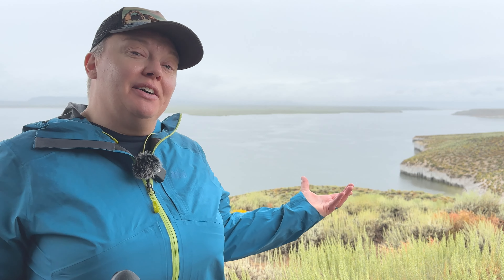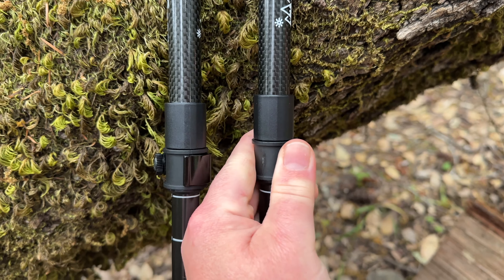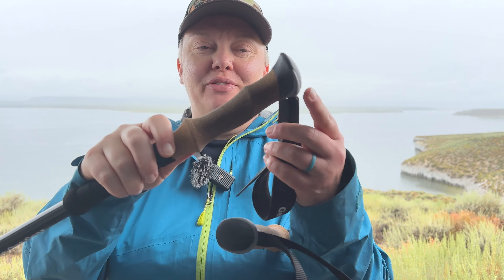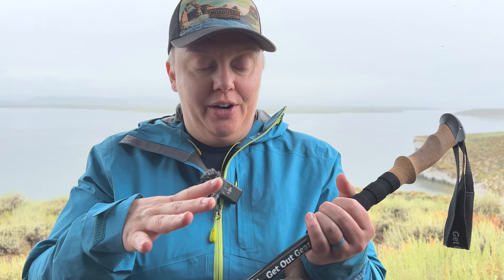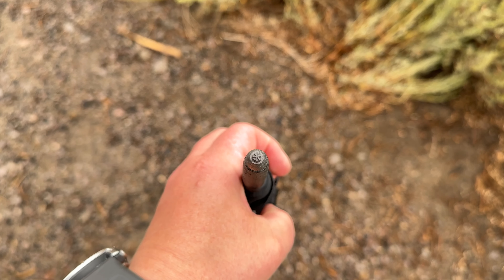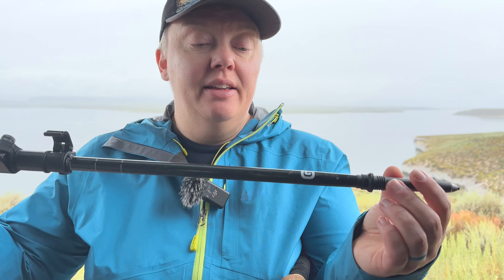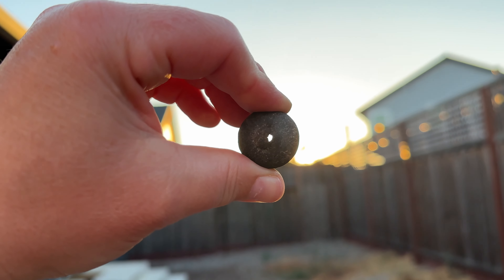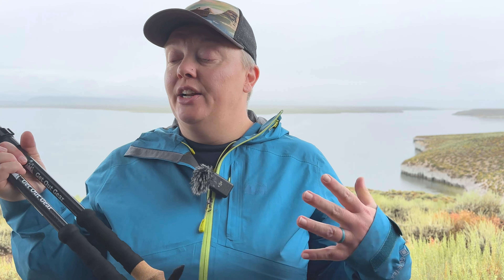BEST Carbon Trekking Poles for Plus-Sized Hikers!! Get Out Gear Goat Stix Trekking Pole Review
If you're anything like me, you've been leery of using carbon fiber trekking poles.  However, Get Out Gear makes thicker, stronger poles than most on the market (and I tested them in the field!), making them an excellent 4-season option, including for those of us with more weight to carry.